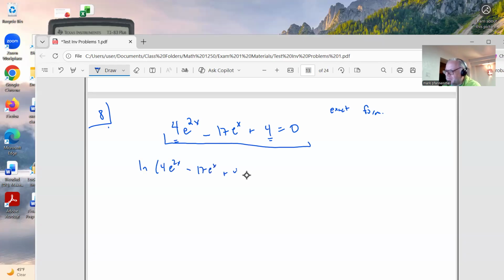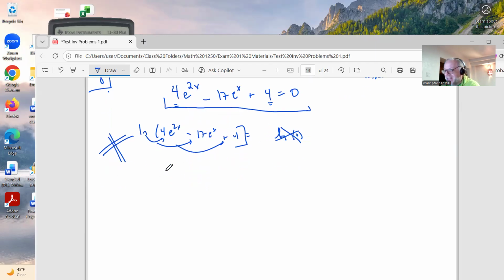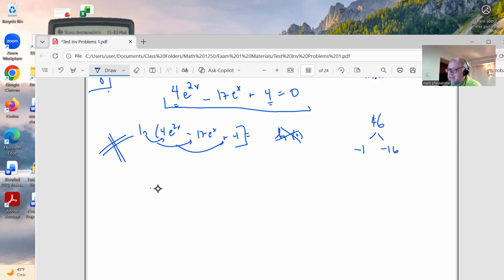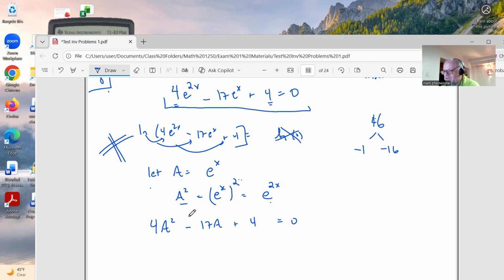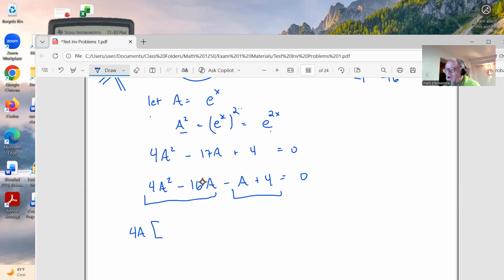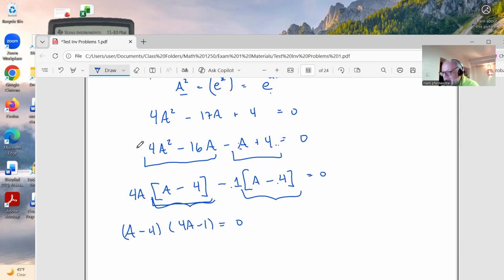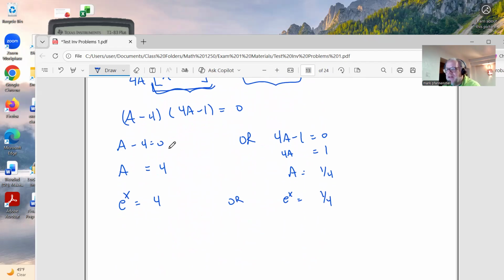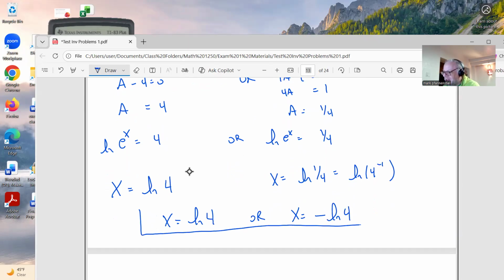Math 1250 Problem Inventory #8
solving a exponential in quadratic form